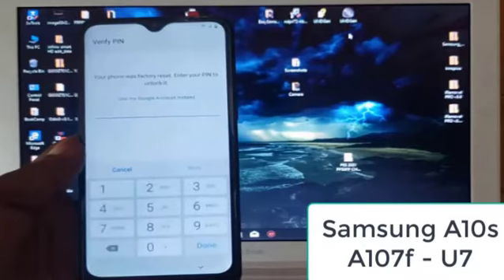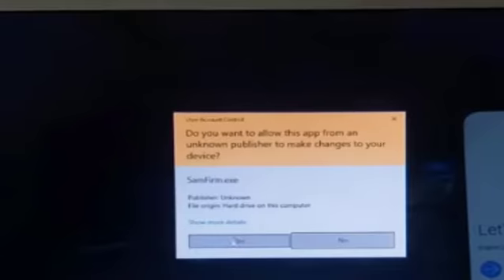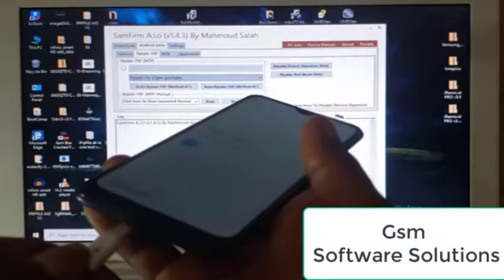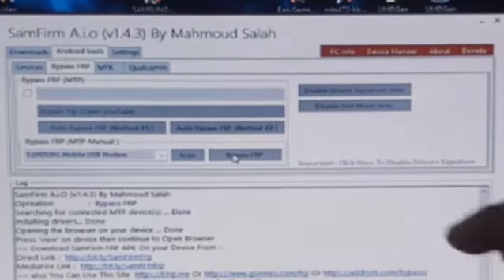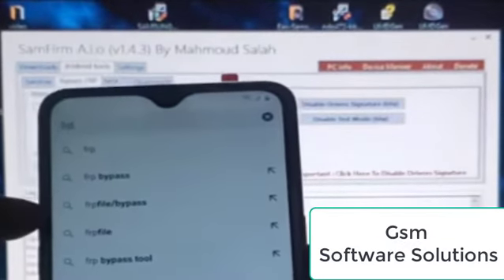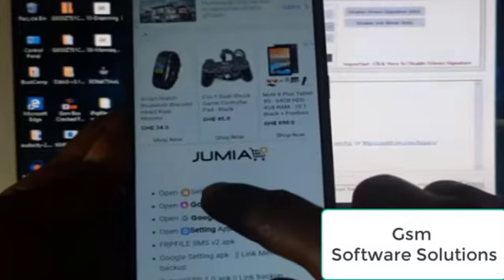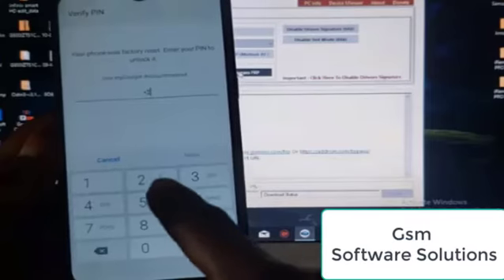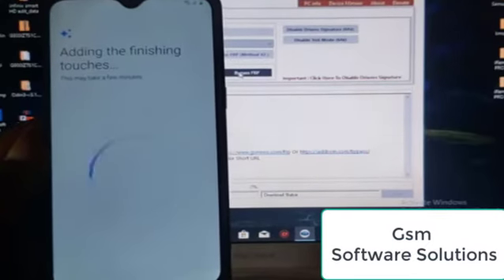How to bypass Samsung a10s sm a107f 2021 google account latest security.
Download link for the bypass

samsung a10s sm a107f u7 2021 google account latest - SamsungA10s A107f FrpBypass with Samfirm.

This Channel has been designed for readers who want to understand the basics of GSM in very simple terms. This tutorial provides just about enough material to have a solid foundation on GSM from where you can move on to higher levels of expertise.